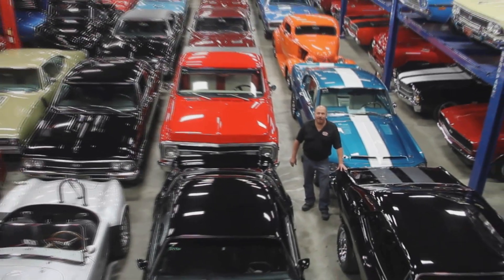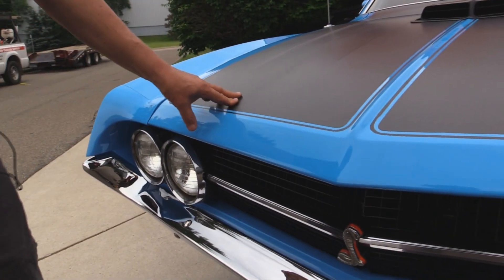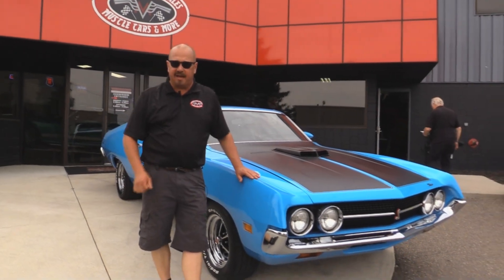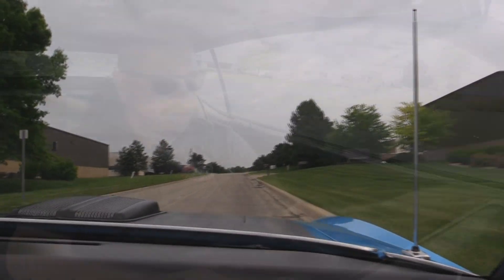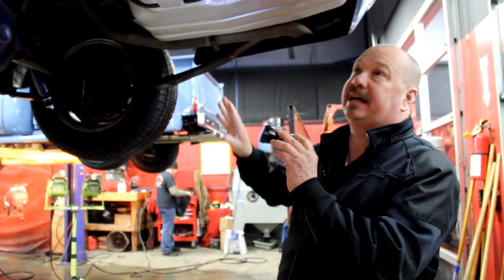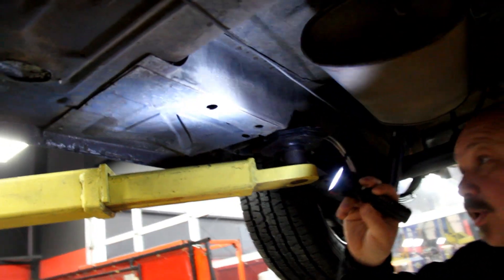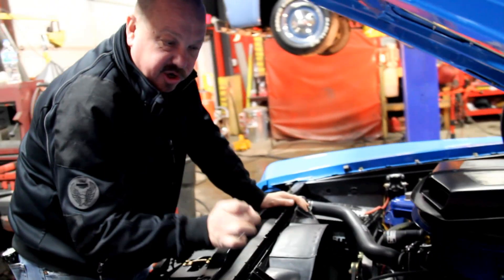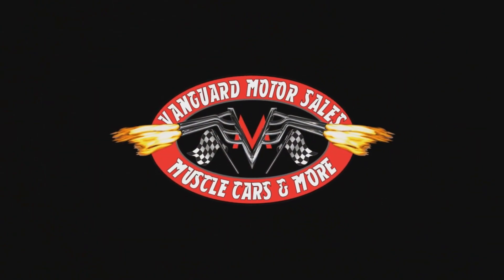1971 Ford Torino Cobra For Sale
1971 Ford Torino Cobra

VIN 1A38M193234

Up for grabs is this stunning Numbers Matching Ford Torino Cobra! This car was born a true Cobra from the factory by the 38 VIN. This Cobra has been fully restored to factory specs. Power is delivered by its Numbers Matching 351ci Cleveland V8 Engine and put to the ground through its Numbers Matching C6 Automatic Transmission. Check out the attached Marti Report to view more on this rare Torino Cobras History!

Marti Report, Warranty Booklet, Car Care and Operation Manual and Operating Features Manual are included in the sale.

Mechanics
Numbers Matching Ford 351ci Cleveland V8 Engine
Engine Casting # 1A18
Engine Suffix # 1A193234
Engine Casting Date: Jan/18/1971
Motorcraft 4-Barrel Carburetor
Shaker Air Cleaner Setup
Numbers Matching Ford C-6 3-Speed Automatic Transmission
Transmission Casting # RF-D1AP-7006-A
Ford 8-Inch Single Track Rear End w/ 3.00:1 Gear Ratio
Rear End Tag # W-K 9JC 79 8 833A
Rear End Casting # C6OW.A 91C0
Power Brakes – Front Disc, Rear Drum
Power Steering
New Belts
Autolite Hoses
Autolite Coil
Factory Appearing Distributor
Vacuum Lines Look New
Restored Wiper Motor
Factory Style Dual Exhaust
Brand New Shocks
New Brake Lines
New Upper Control Arms
New Lower Control Arms
New Ball Joints
New Sway Bars
Radius Arms in Great Shape

Exterior
Phenomenal Fresh Grabber Blue Paint
Shaker Hood
Rear Window Louvers
Brand New Chrome Front Bumper
Front Grille in Beautiful Shape
Front Headlight Bezels look Original and in Great Shape
Nice Fitment on Body Panels
Black Hood Decals
Stainless Trim looks Beautiful
Rear Bumper Chrome Looks Great
Door Lips and Jams in Excellent Condition
Re-plated Latches
New Door Handles
Excellent Paint Work on Underside of Hood and Trunk
Frame looks Awesome and All Original
Floorboards Mostly Original and Still Show Original Factory Primer
Rockers look Beautiful
Brand New 15" Ford Magnum 500 Wheels
BFGoodrich Radial TA Tires
Front: 235/60R15
Rear: 235/60R15

Interior
Gorgeous Black Interior
Bucket Seats w/ Silver Inserts
Console in Awesome Shape
Upholstery on Seats Looks Awesome
Dash Pad looks Awesome
Emblems in Great Shape
Original Style Steering Wheel
Headliner Nice and Tight
Front and Rear Seat Belts
Full Size Magum 500 Spare Tire
Jack
Trunk Mat